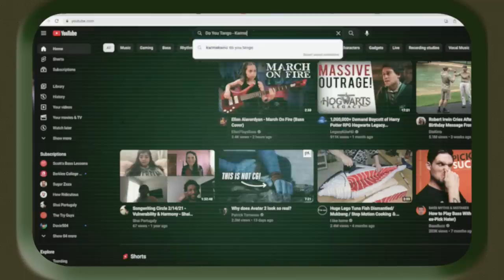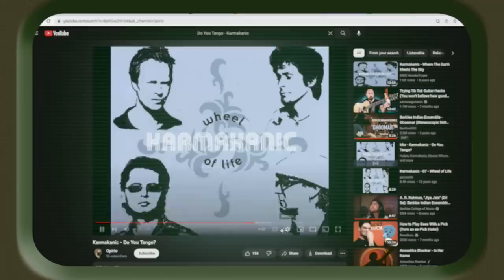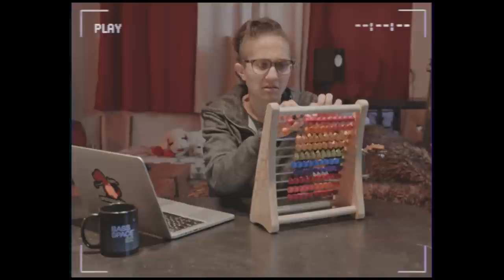Prog Rock Bass Lines You've Probably Never Heard Before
In our second episode of Bass Lines You Should Know, Sharon Renold examines the envelope-pushing bass guitar sounds of some of the most essential prog rock bands of the modern era, including Porcupine Tree, Pain of Salvation and Symphony X!

Ready to explore all the prog you DON'T know about? Let's do it!

Video Breakdown:

00:00 - Introducing Modern Prog Bass Lines
00:45 - The Forgotten Bass Lines
01:01 - Sea of Lies - Symphony X
03:40 - Practicing High Speed Bass Lines
04:41 - People Passing By - Pain of Salvation
07:00 - Cyberdust From Mars - Karmakanic
09:31 - Karmakanic CHALLENGE
10:09 - Halo - Porcupine Tree
11:56 - Ripple of a Tear - Exivious
14:04 - Misguided - Distorted Harmony
15:11 - State of Flux - Nova Collective
16:45 - "The Tragedy"
18:00 - Shdemati - HAGO
19:23 - Ideas? Suggestions? LEAVE EM IN THE COMMENTS
19:40 - BONUS TRACK